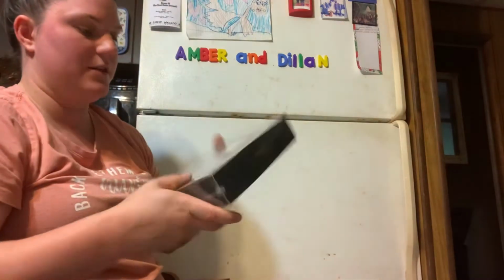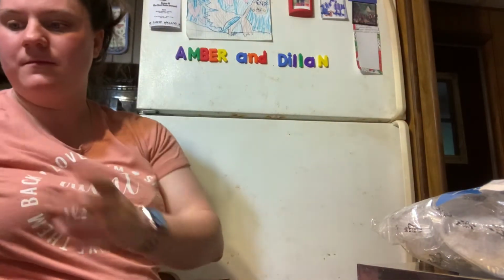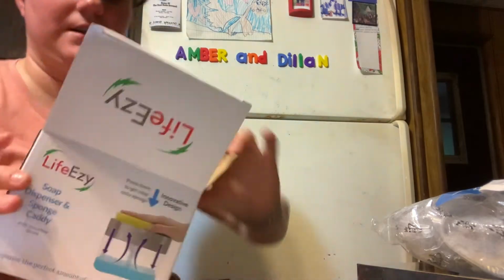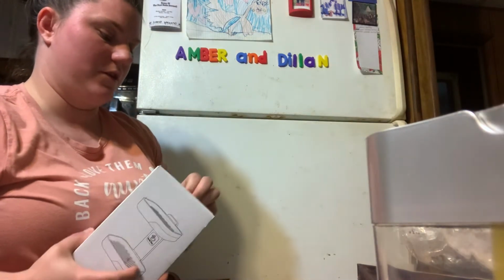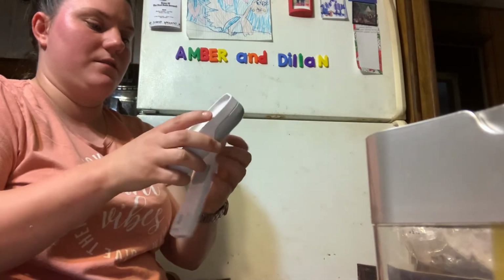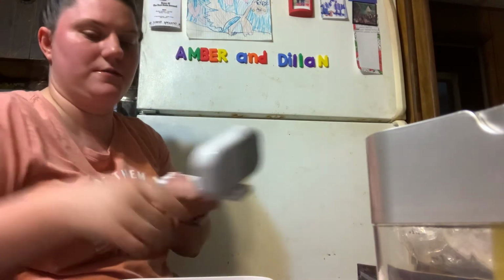Casual unboxing from Amazon